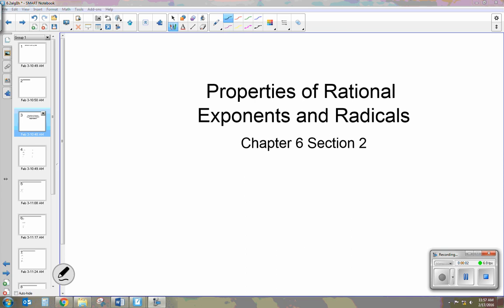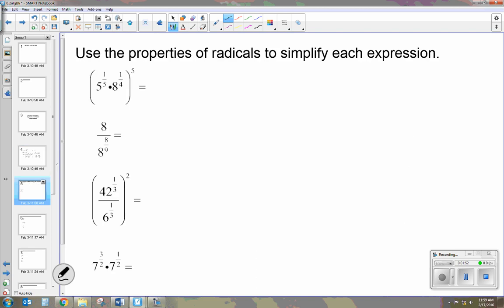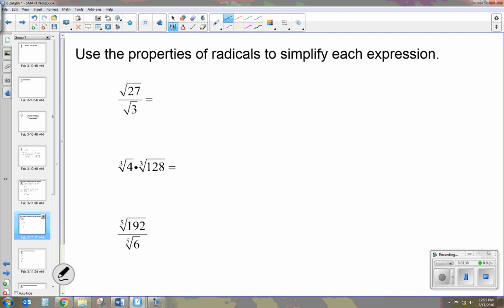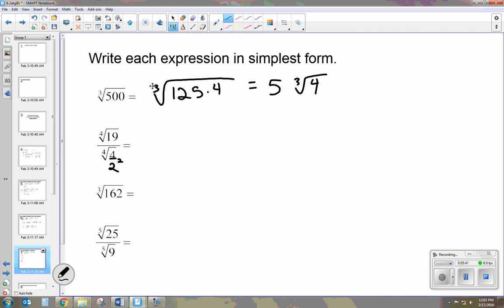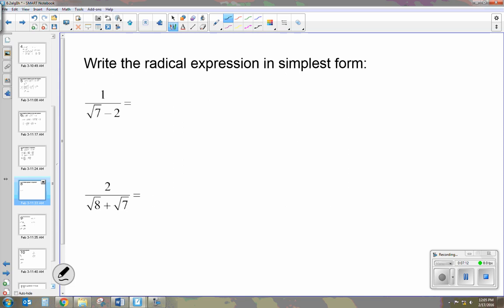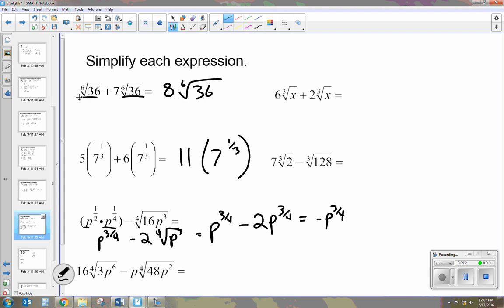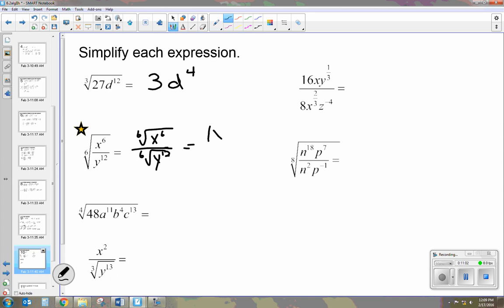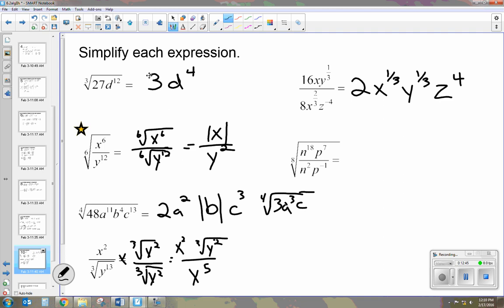Properties of Rational Exponents and Radicals (6.2) Algebra II